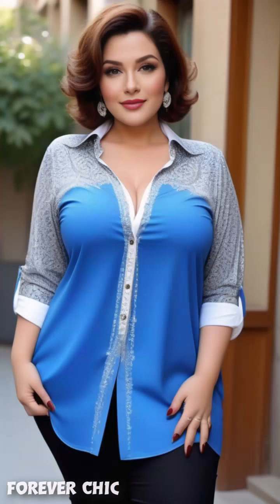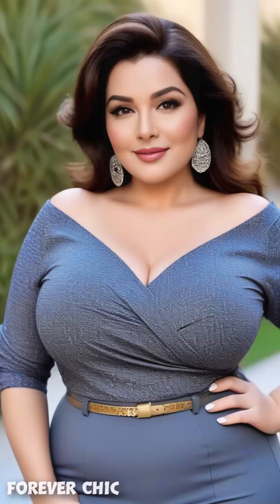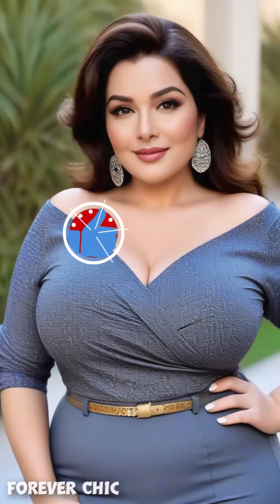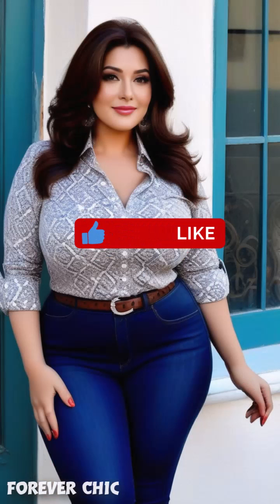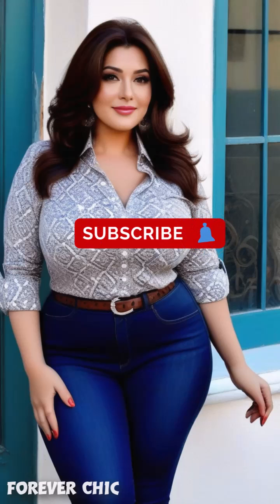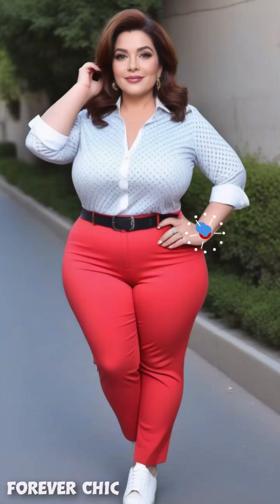Choose Me 💖 Natural Older Women Over 50 Attractively Dressed Classy and Beauty -262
Choose Me 💖 Natural Older Women Over 50 Attractively Dressed Classy and Beauty -257